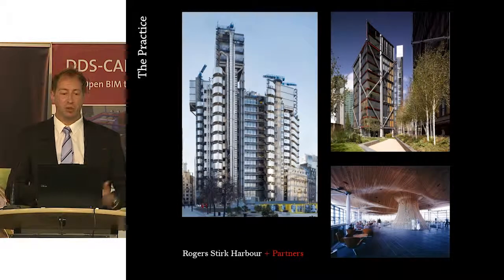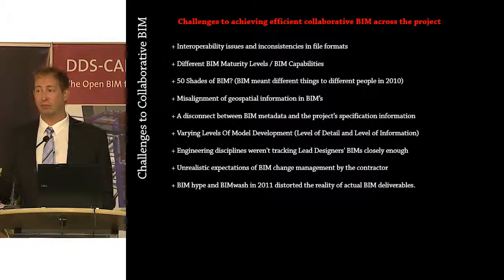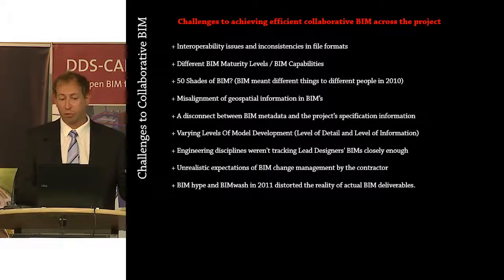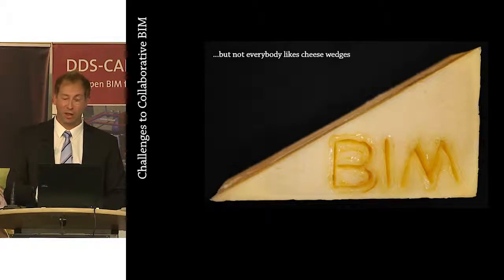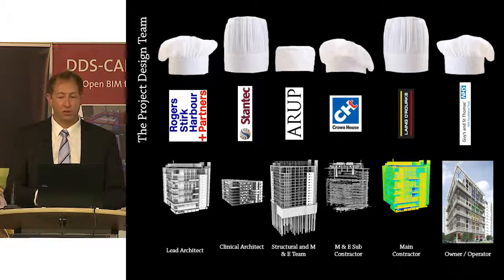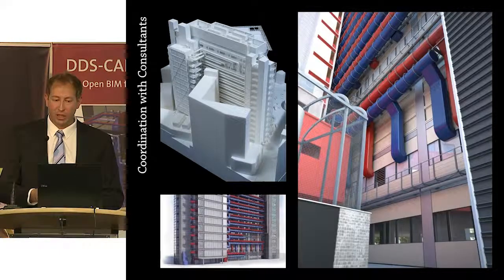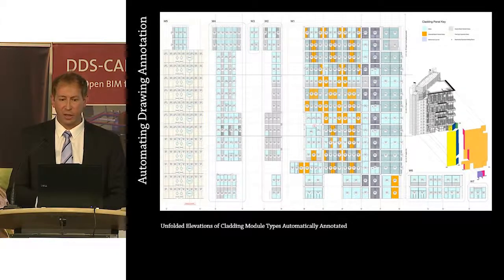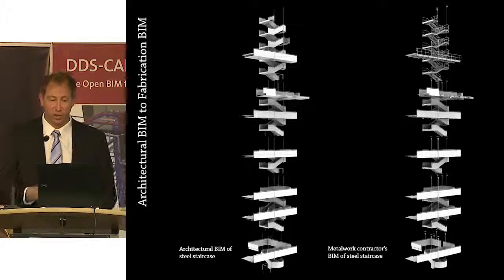Skaitmeninė statyba 2015. Vilnius: BIM klinikų projektavime. Guy’s vėžio centro atvejo analizė (ENG)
Willem Kok, Rogers Stirk Harbour + Partners (D. Britanija)